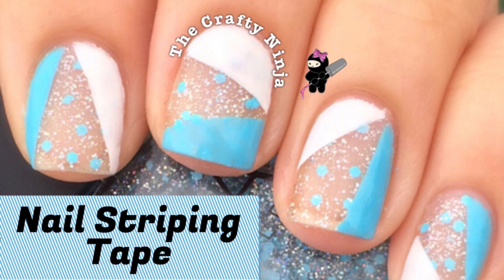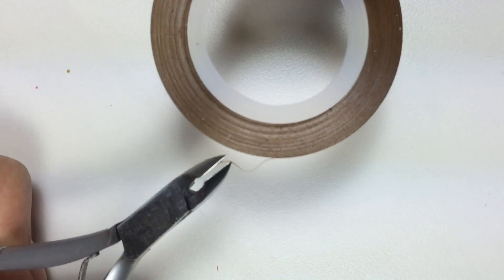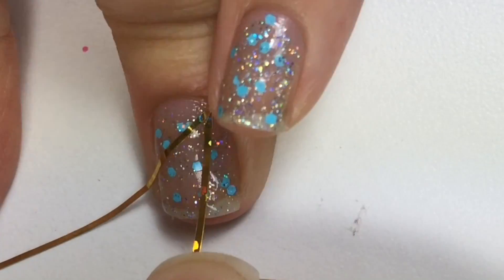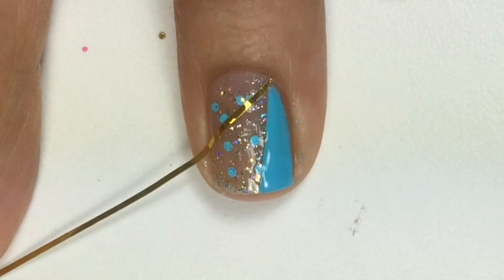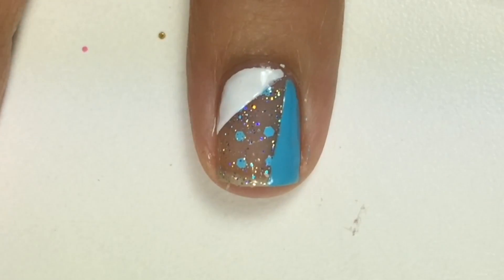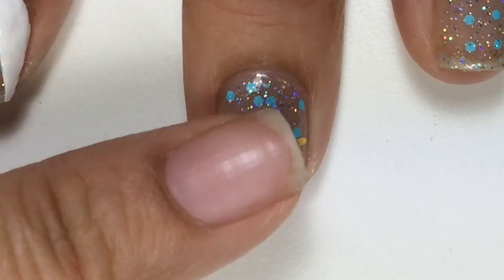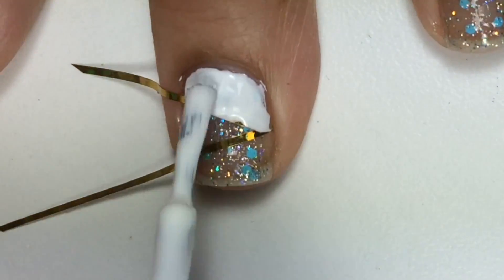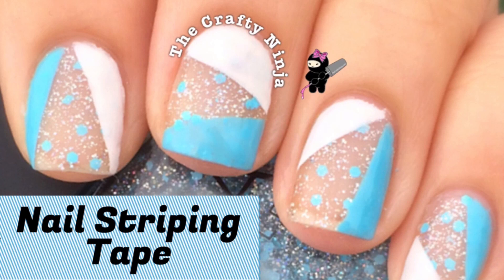Easy Blue and White Nail Striping Tape Tutorial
Easy nail striping tape tutorial.